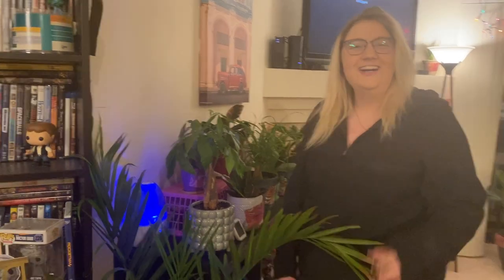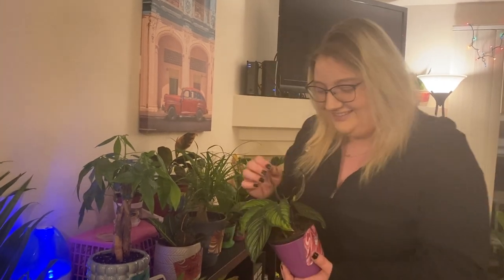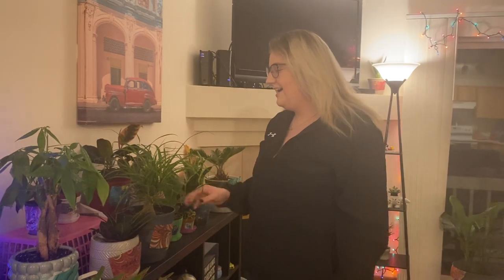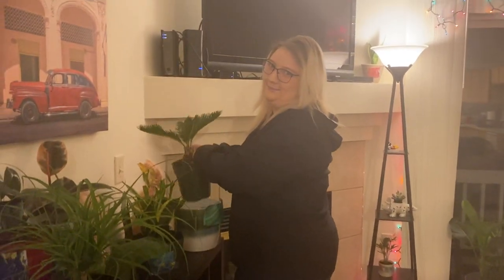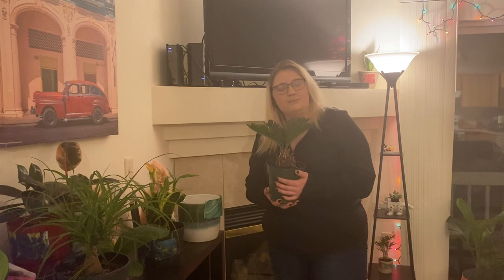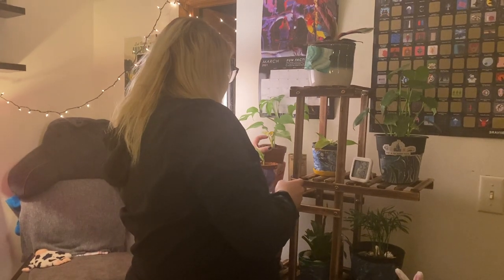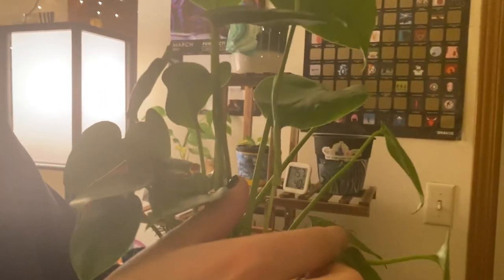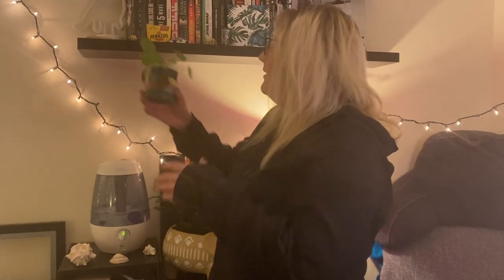Raw and Uncut Plant Tour!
Showing off all of our house plants!